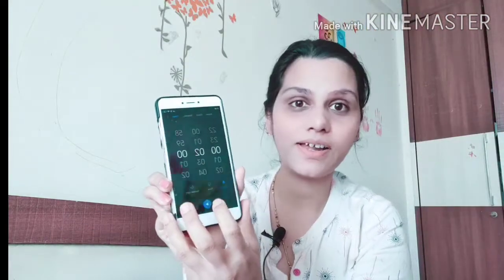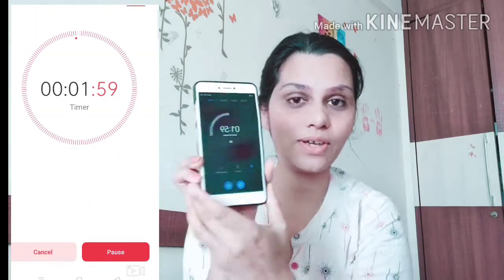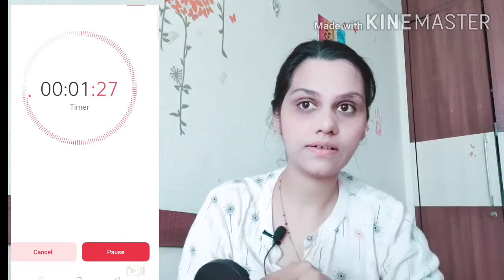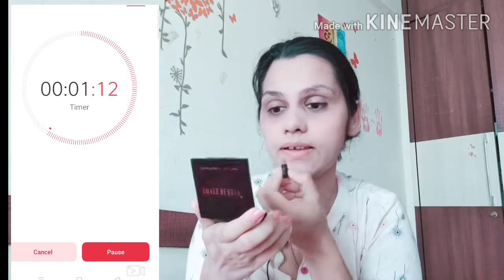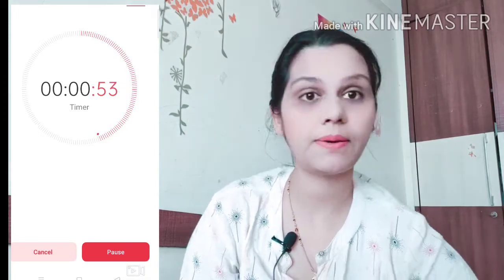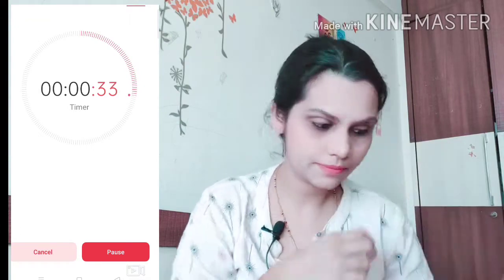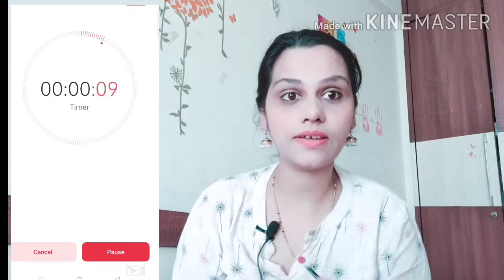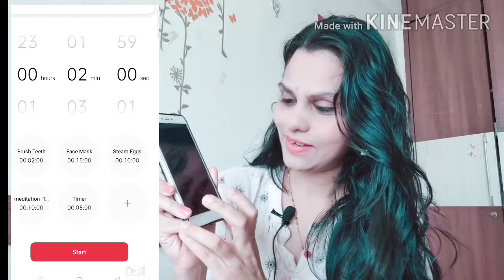2 Min Make-up 💄 Challenge 😄 Pass 👍🏻😊 OR Fail 👎🏻😞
2 minute makeup challenge,
2 minute makeup,
2 minute makeup video